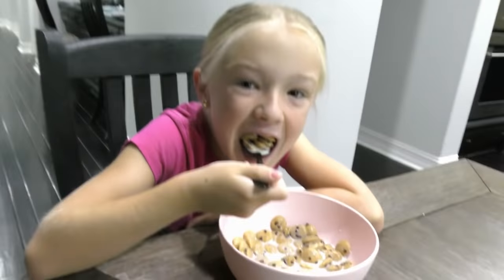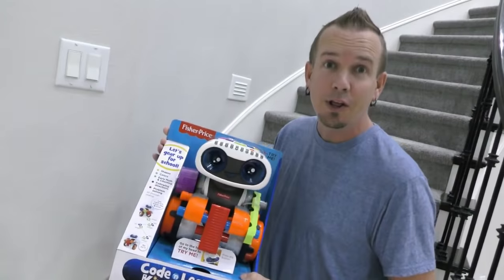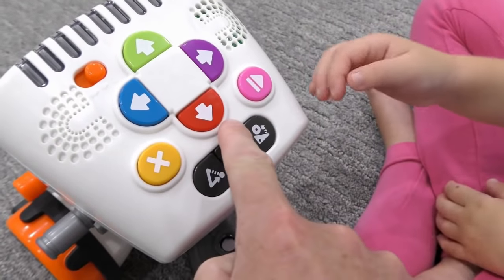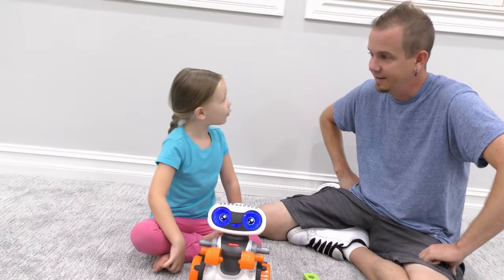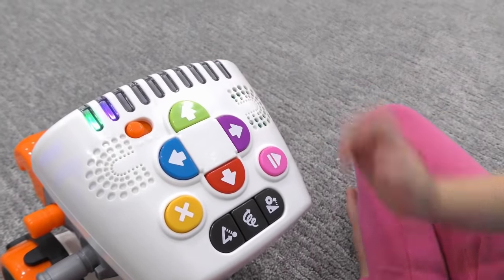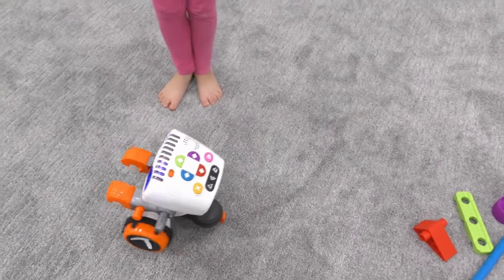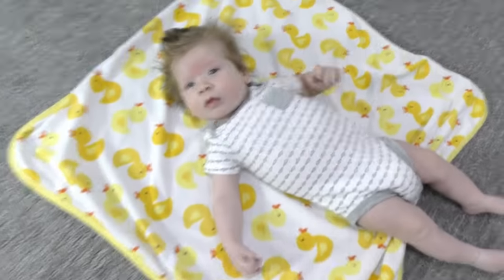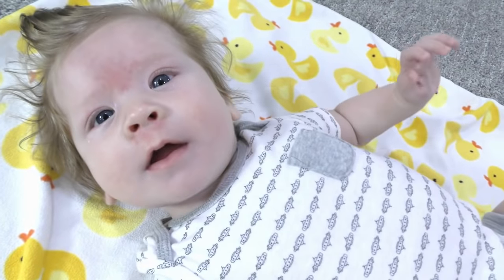24 Hours As YouTubers! We Get Sent A Robot!!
Our Crazy Life As YouTubers! We Got Sent a Robot!!!
ad This is a paid advertisement for Fisher-Price. Parents, the Code n’ Learn Kinderbot is available online and in-stores

Our Crazy Life As YouTubers!! We Got A Robot!! Today, we show you a little bit about what it's like to be youtubers! One thing that's always remains consistent is the amount of packages we get delivered. We're always receiving packages and today we got the new Code n' Learn Kinderbot. This robot is very interactive and so fun with all the different codes you can use!

About Beyond Family Vlogs in HD and Now 4K:
Hey guys! Thanks for visiting our vlog Channel! We usually post once a week! We originally started "Trinity and Beyond" for fun and do lots of skits and challenges. Since then our audience has grown so much we decided to start separate channels for skits, vlogs, and toys.